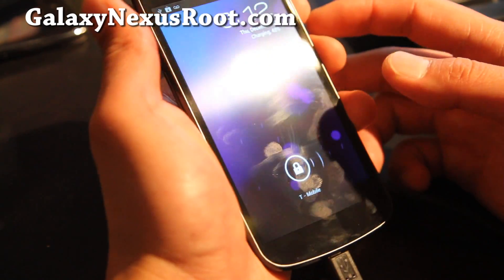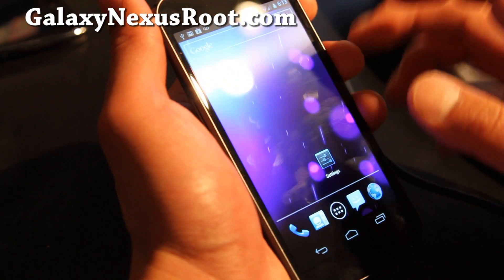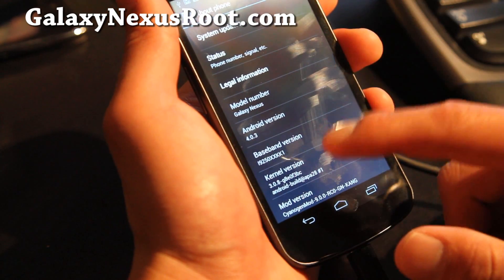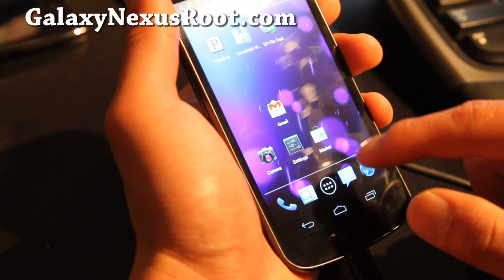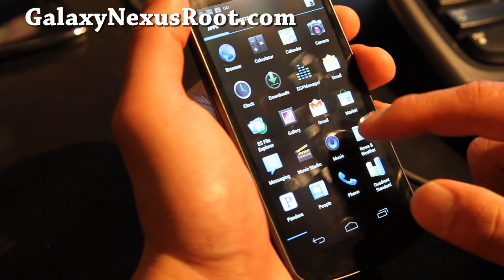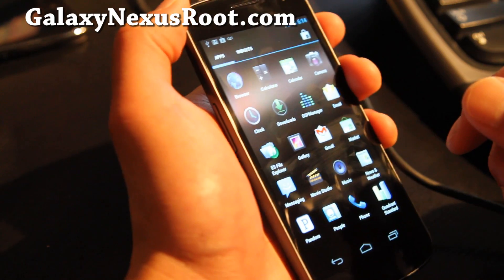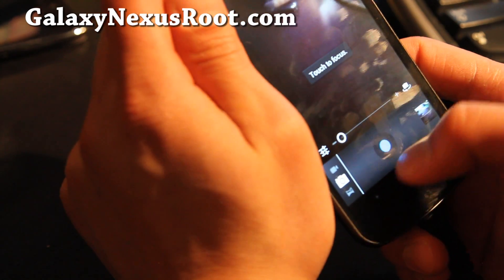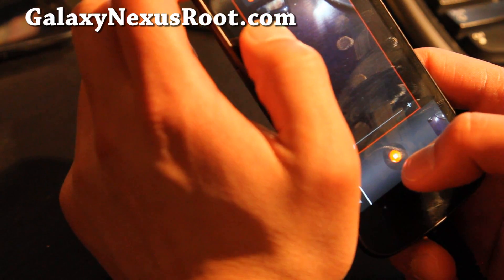CM9 Kang ROM for Rooted Galaxy Nexus! [CyanogenMod9][GSM][CDMA]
Here's a quick overview of CM9 Kang ROM for rooted Galaxy Nexus.  CyanogenMod ROMs have always been my favorite for Nexus series, highly recommended.